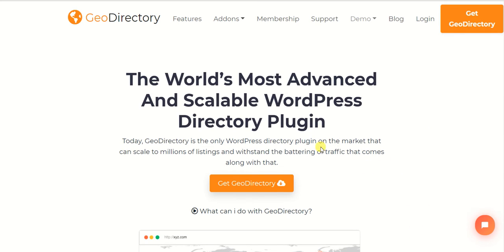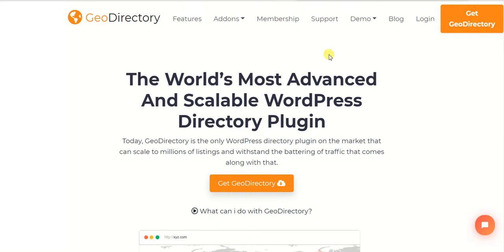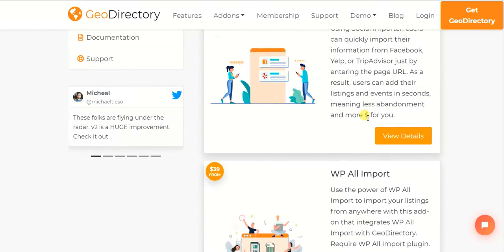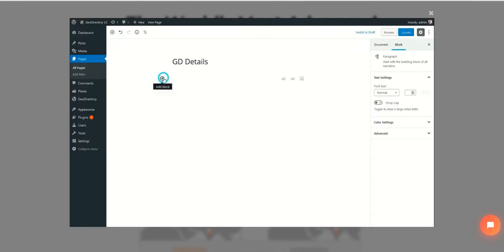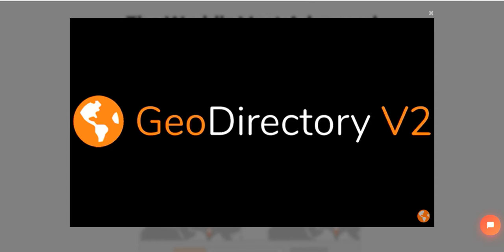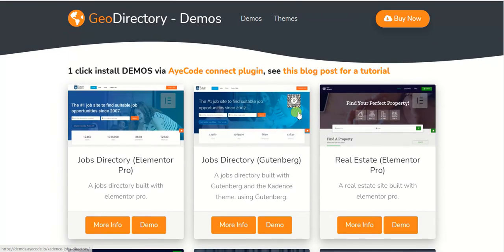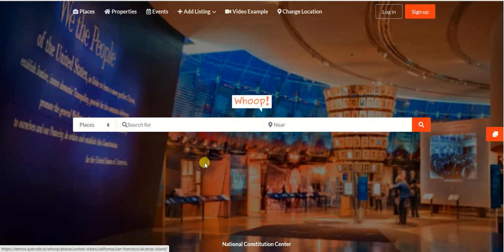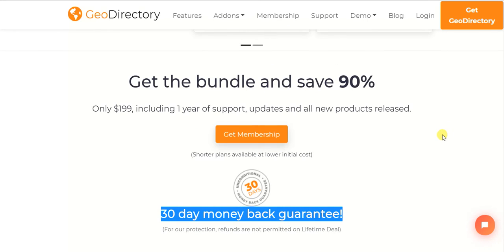Geodirectory - The World’s Most Advanced And Scalable WordPress Directory Plugin - 100% Customizable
Design and develop any WordPress theme into a lightning-fast global business directory. Now 100% compatible with Gutenberg and the most popular page builders such as Elementor pro, Beaver Builder, Divi, SiteOrigin Page Builder, and more! It includes an extensive new set of shortcodes, Gutenberg Blocks, and Widgets.

If you are going to have a website and you don’t know about how to proceed or what steps are needed below video is for you
In Above I have explained everything about Wordpress, domain and hosting, page builder, Elementor, theme and plugins and some other stuffs like that

Buy Web Hosting
GreenGeeks

Hire us for  Any type of Website Development
Fiverr